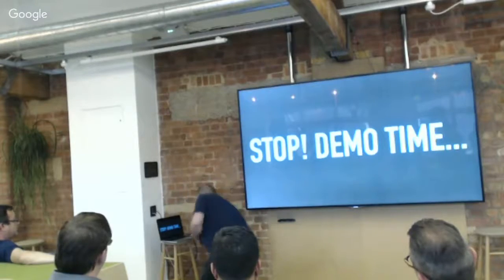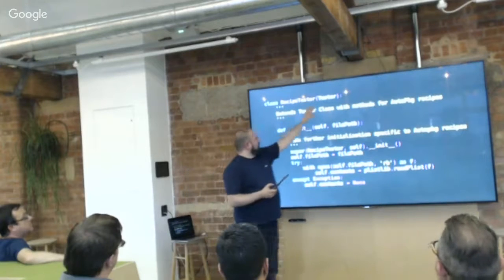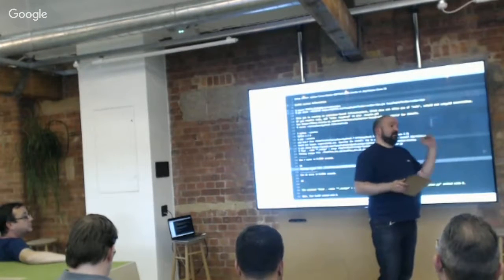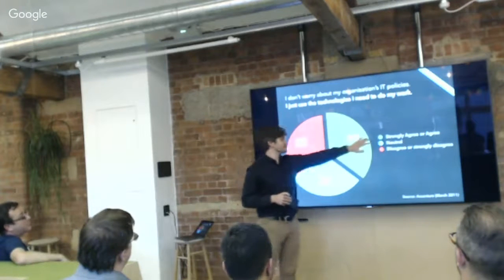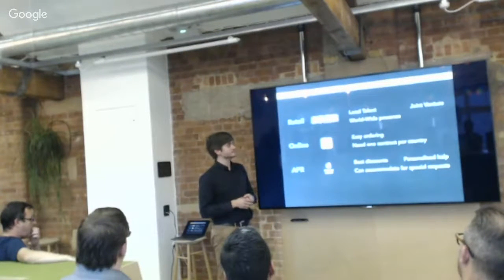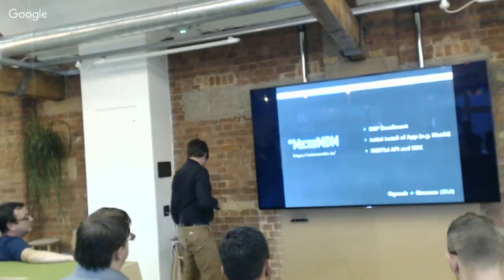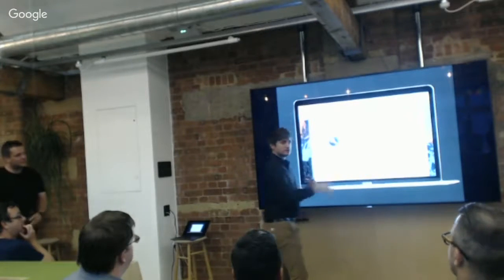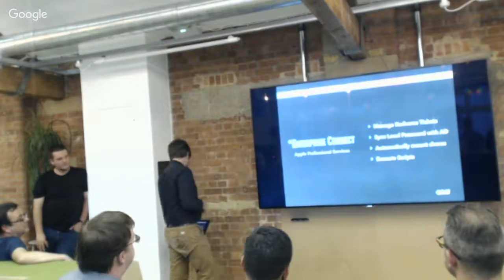28th July 2016 – Meet Up @ Airbnb